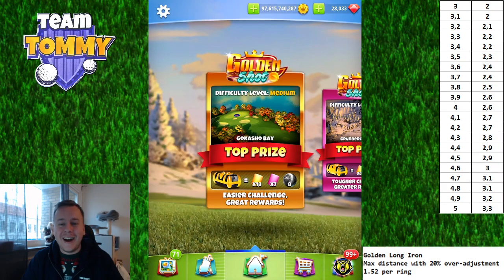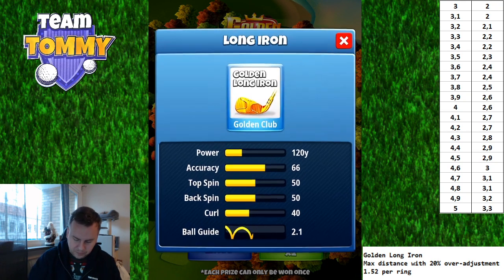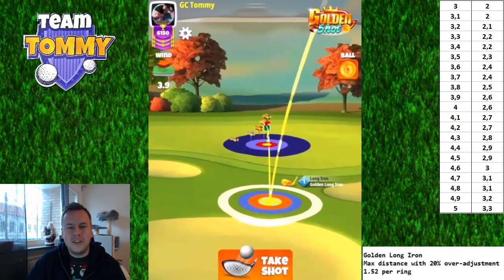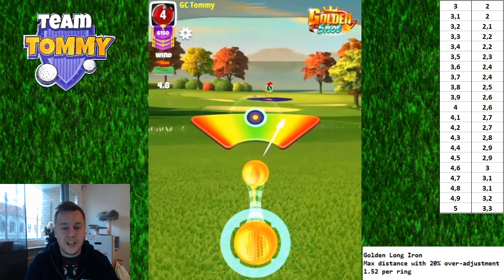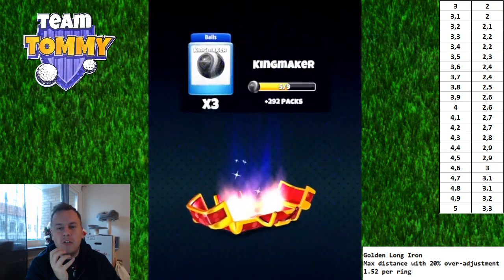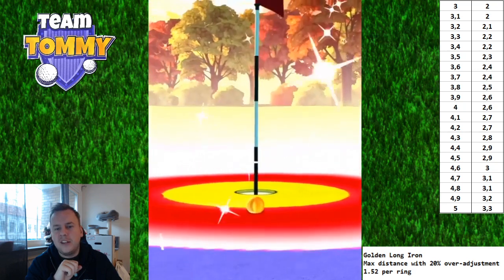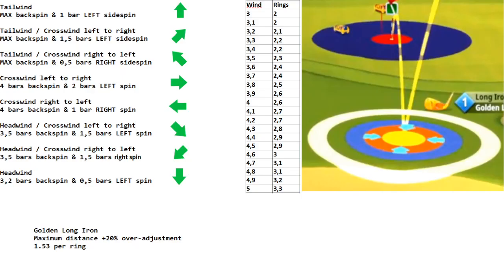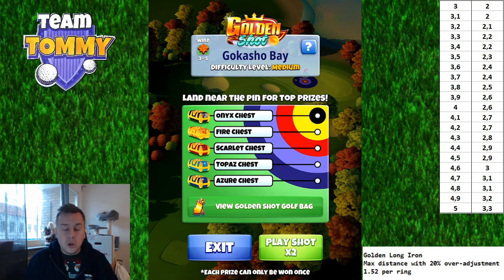Golf Clash tips, Golden SHOT - Gokasho Bay Edition *MEDIUM* - 6 Shots, GUIDE & TUTORIAL!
This is guide and tutorial for the Golden Shot (Medium). I give you 6 shots that will give you a good chance getting a chest.